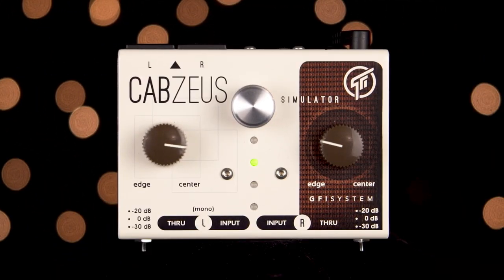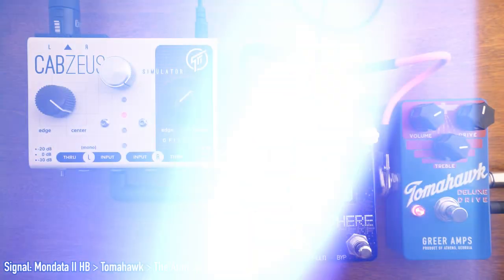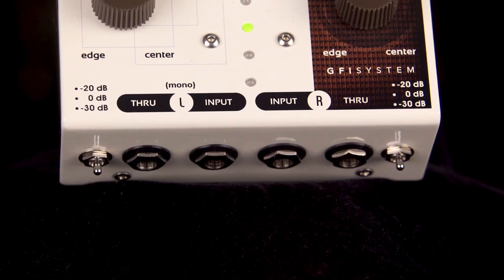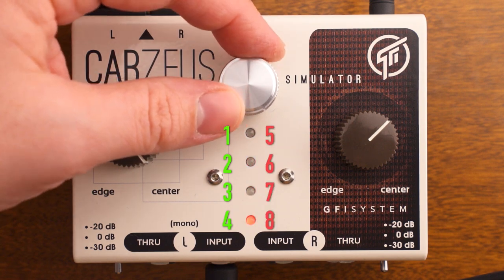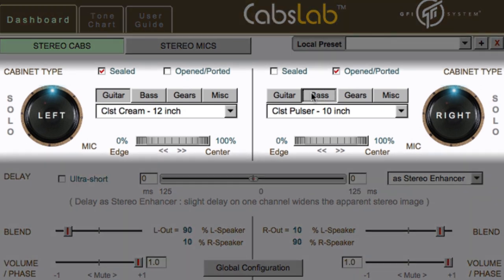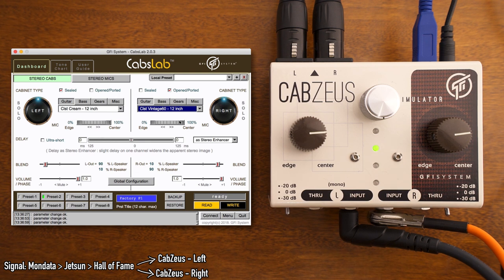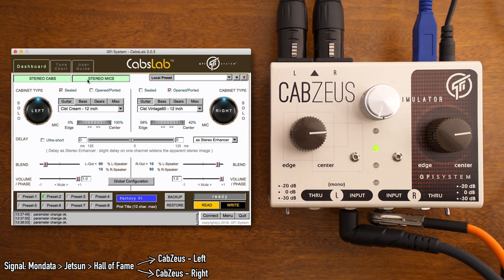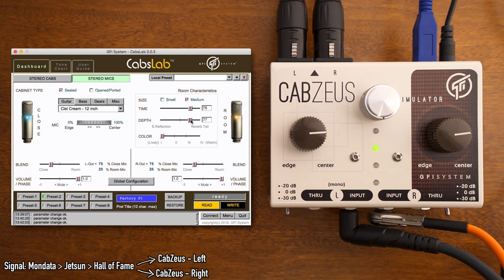GFI System Cabzeus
Gear used:
Load Box